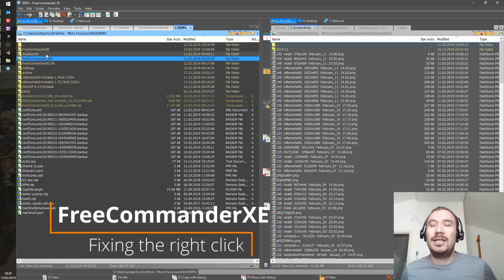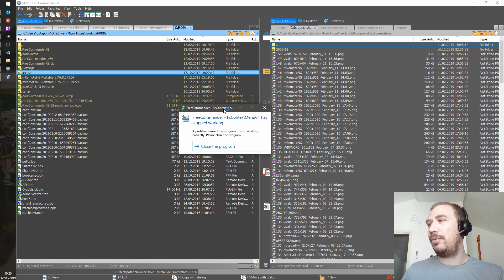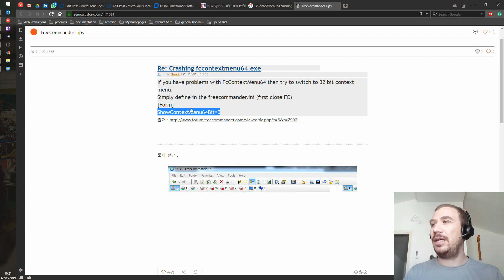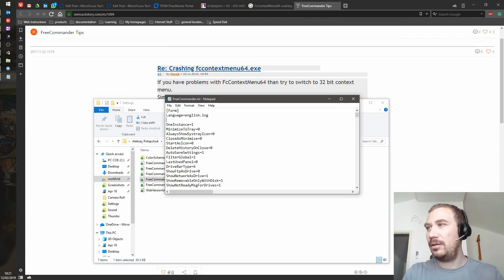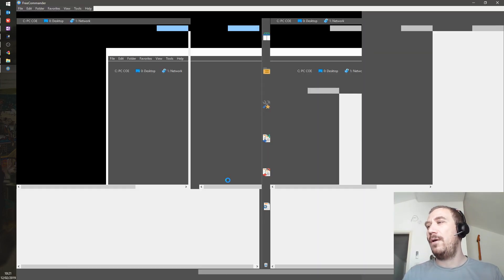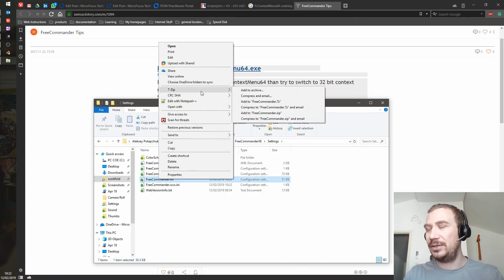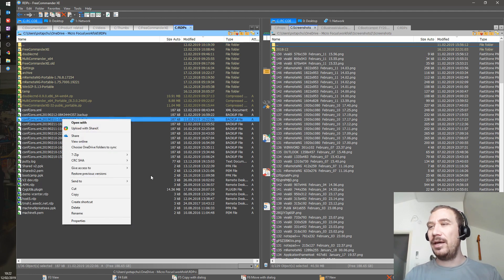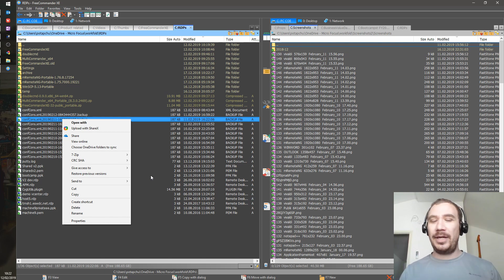Fix FreeCommanders - FcContextMenu64.exe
Windows update screwed my commander. Here is a short overview of how to fix it

to fix that -

Important! - Close the FreeCommanderXE, otherwise it wouldn't work!
open the FreeCOmmander.ini (under the applications settings folder)
add this line: ShowContextMenu64Bit=0 after the [Form] section
save the file
open and test the app.